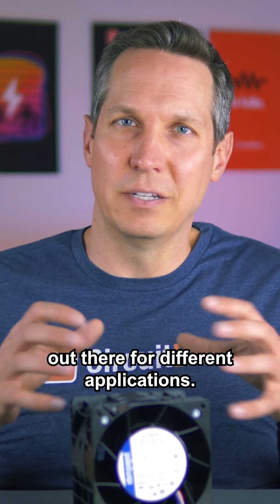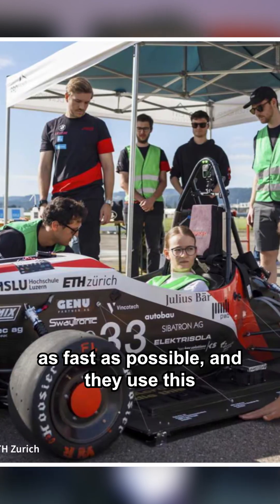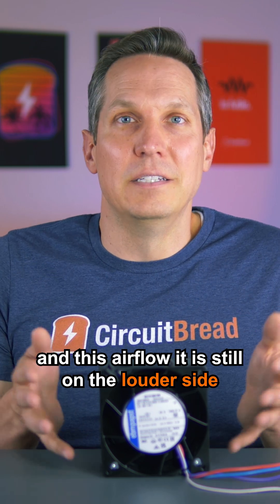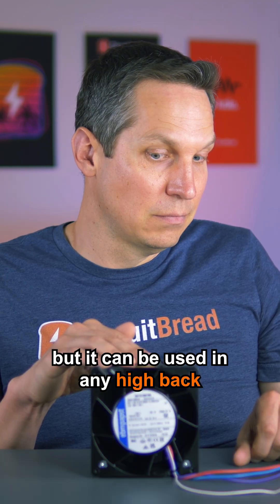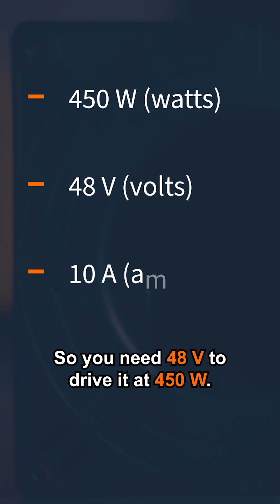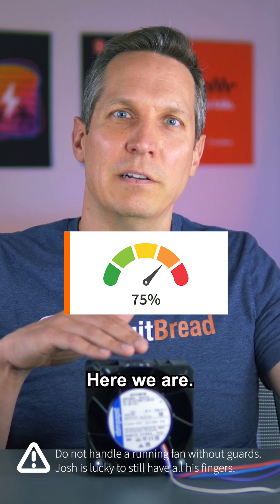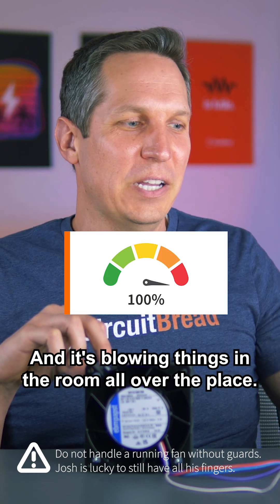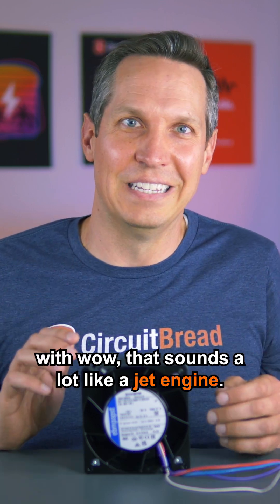Server Fan Review - ebm-papst's Diaforce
What an interesting fan!  We got this surprisingly small but heavy and intense server fan from @ebmpapstinc.  and their supplier, @SagerElectric  and were able to play with it and see exactly how powerful it is.

CircuitBread is joining the fight to help people learn about and use electronics more easily. With an ever-growing array of equations, tools, and tutorials, we're striving for the best ways to make electronics and electrical engineering topics more accessible to everyone.